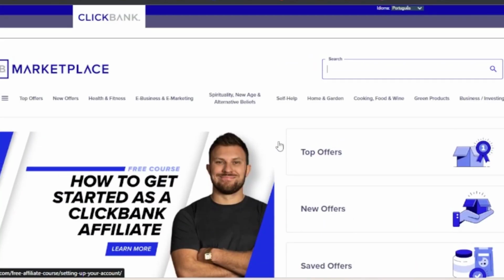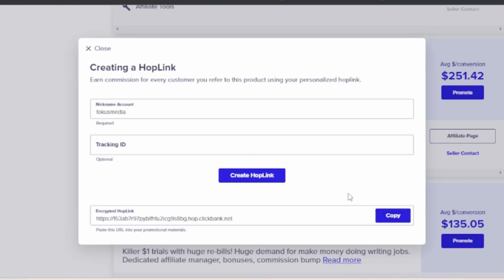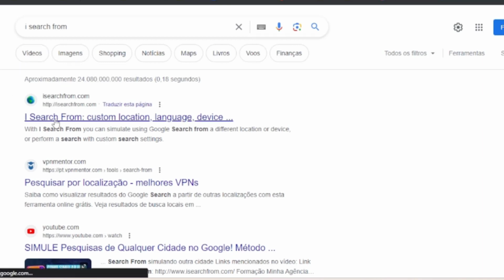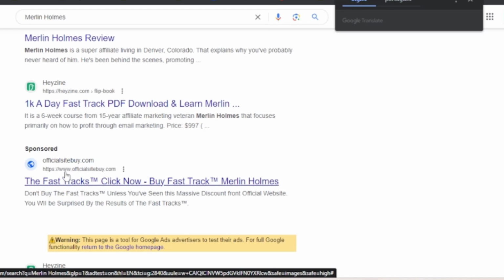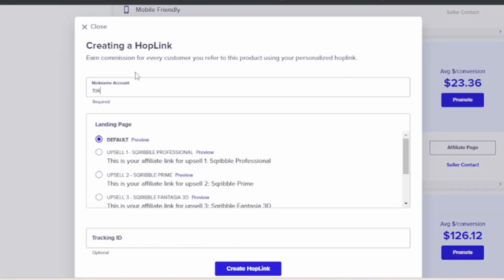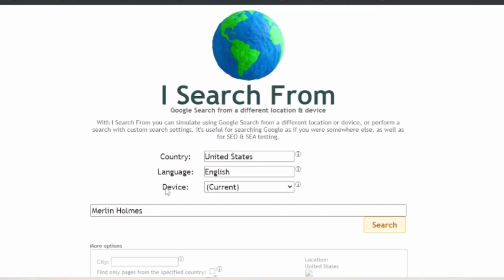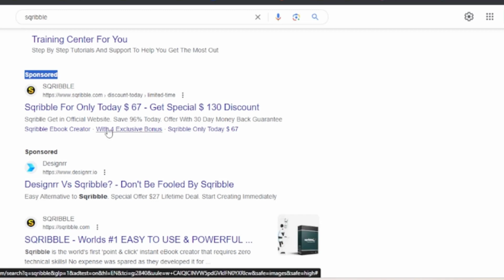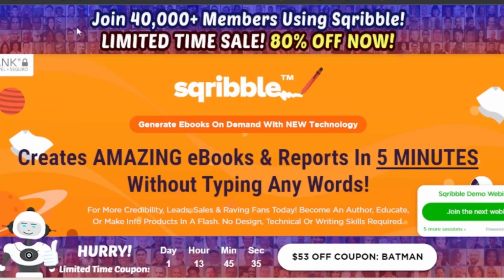How to Direct Link on Google Ads (Make $100 a day)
In our latest video, we're diving deep into the world of online income generation through direct linking on Google Ads.

🔗 What is Direct Linking? Learn the basics of this strategy and how it can save you time while increasing your earning potential.